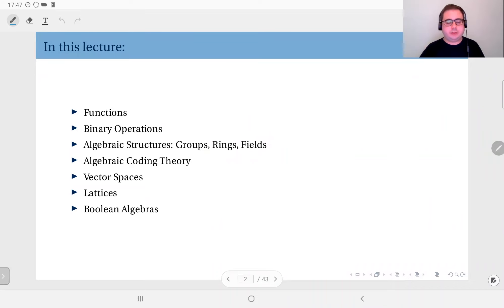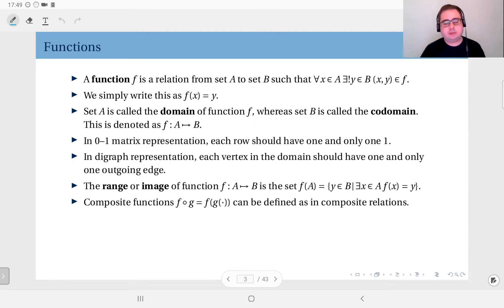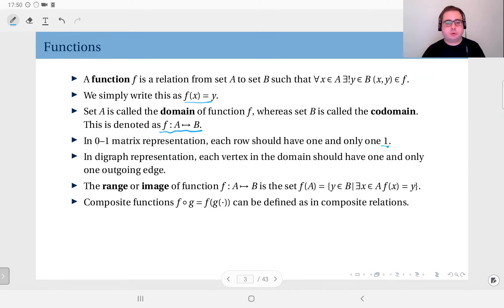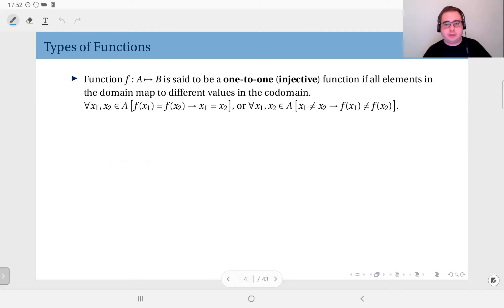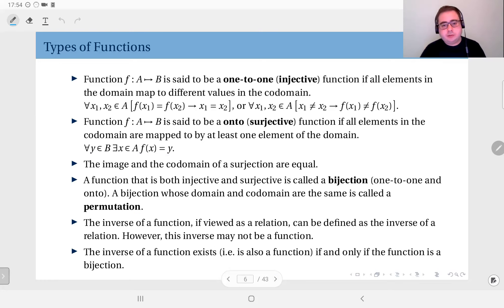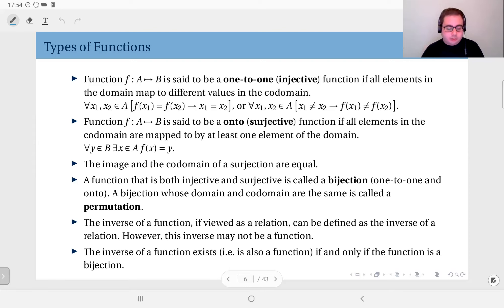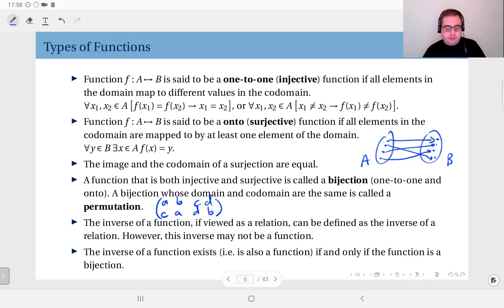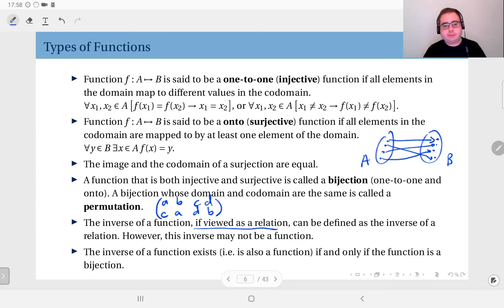05.01 Functions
Definition of functions, the concepts of domain, codomain, and range. Types of functions: one-to-one (injective), onto (surjective), bijection, permutation.